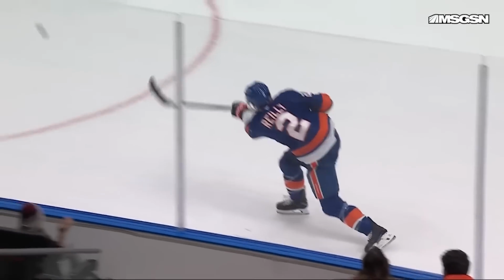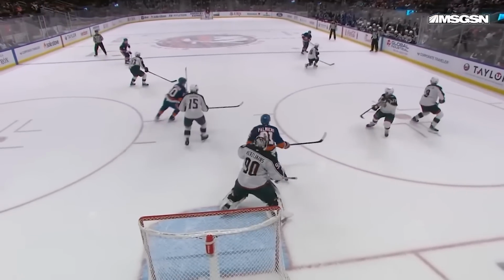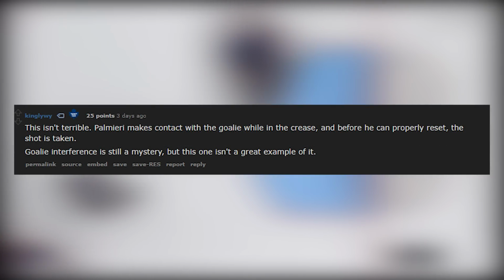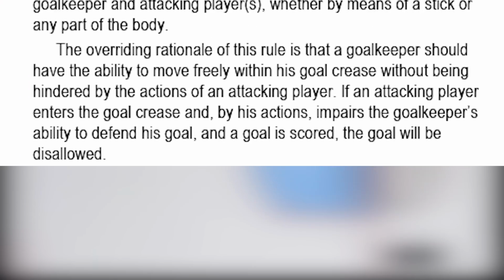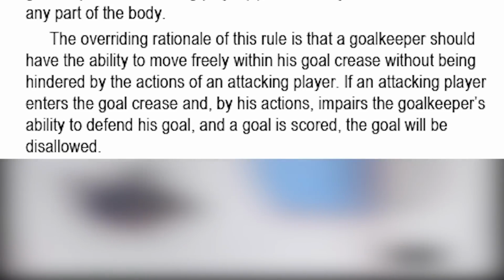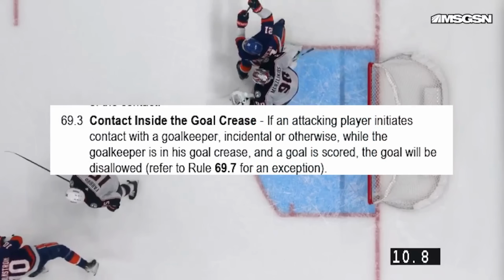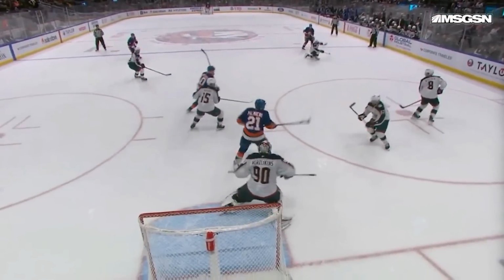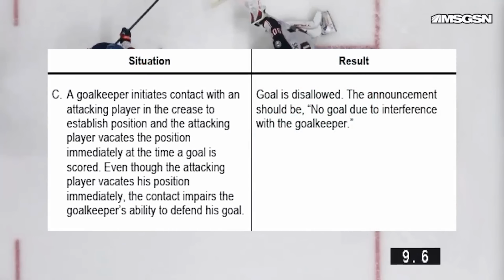The NHL rule NO ONE understands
We need to take a look at a recent goalie Interference call in the Columbus Blue Jackets vs New York Islanders game. That and more on today's NHL hockey video!